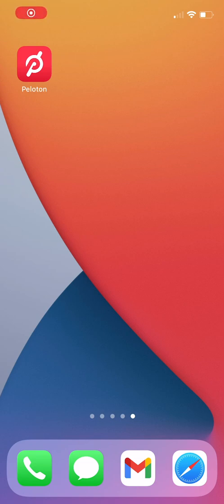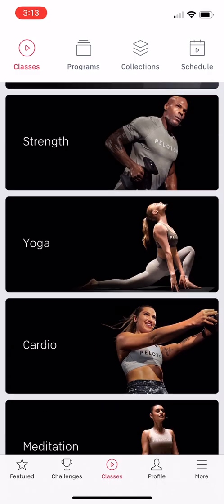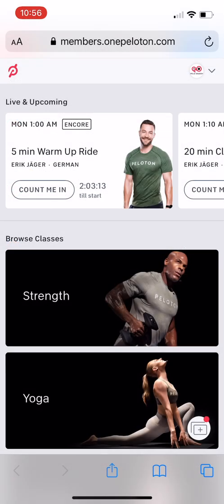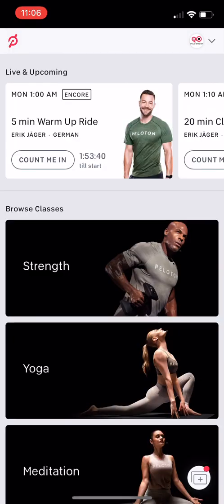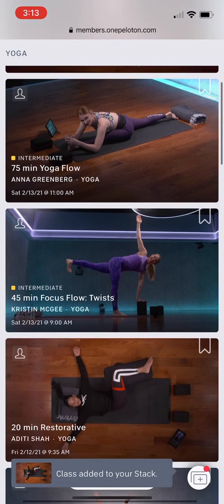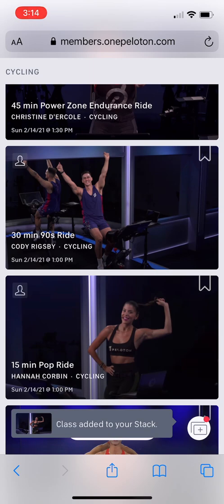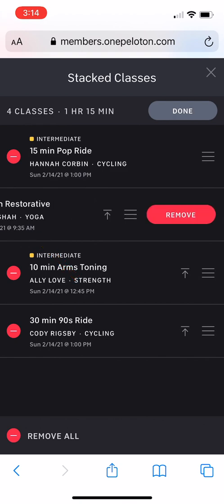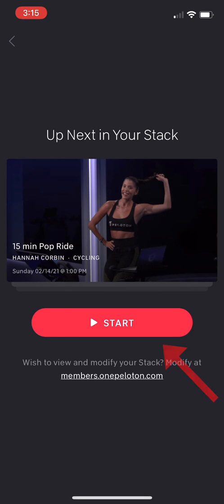How to create, edit & modify Peloton Stacks from mobile Peloton iOS iPhone app or Peloton Android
The new Peloton Class Stacking feature allows you to create a playlist of Peloton classes for you to take back to back, without having to hunt & find for them.  However, the initial launch does not give users the ability to modify or create Peloton Stacks from their phone using the Peloton iOS app on an iPhone, or the Peloton Android app.

In today's video, we show you a trick to get around that by instead using Safari or a web browser, and how to create a 2nd Peloton app shortcut on your homescreen to easily access this.

We also walk through all the edit & remove capabilities of Peloton stacks once you are in the web browser.